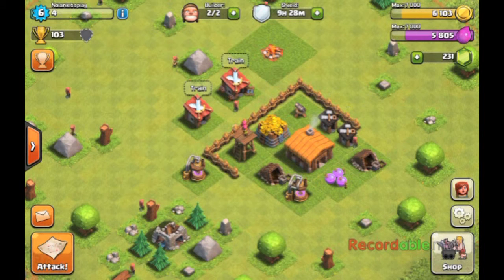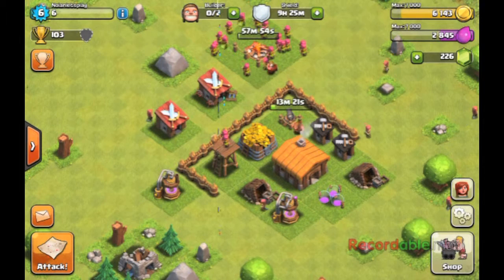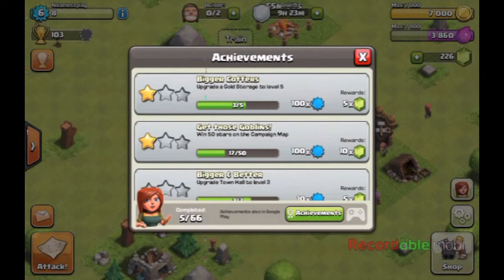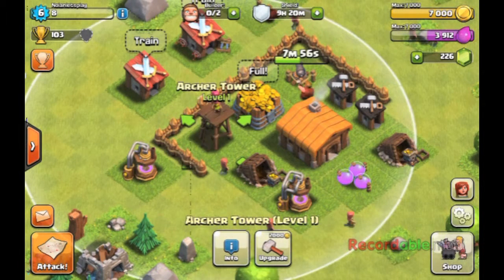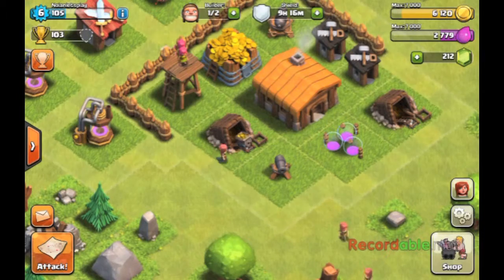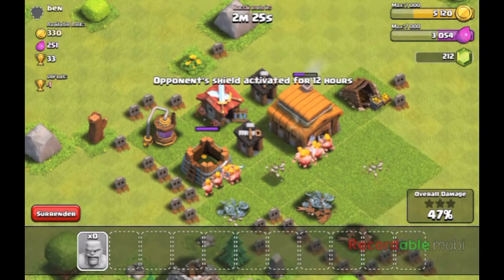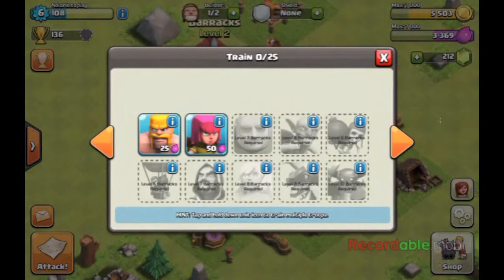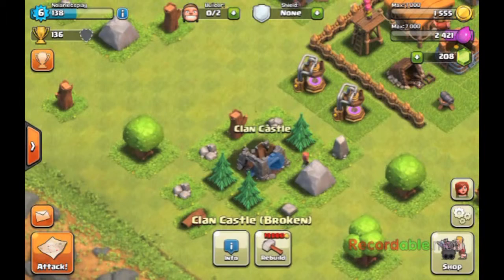Let's Play Clash of Clans - Episode 3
This is episode 3 of my amazing Clash of Clans Let's Play. Please enjoy!